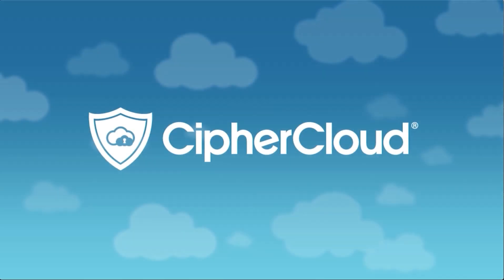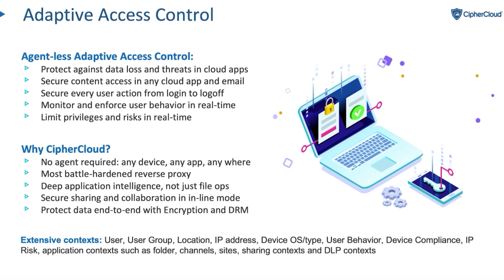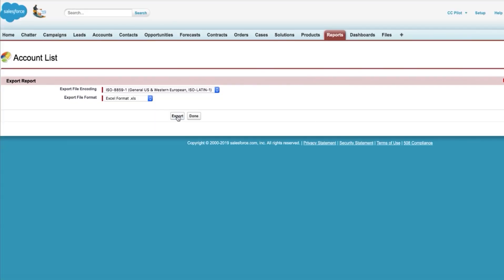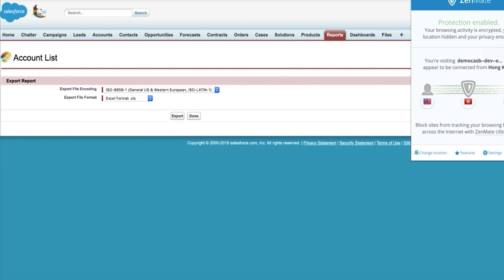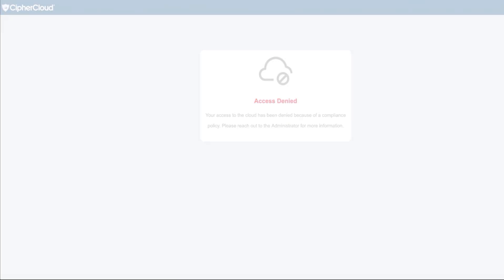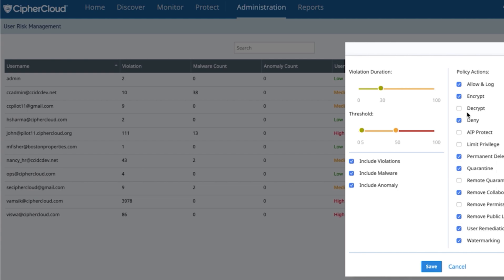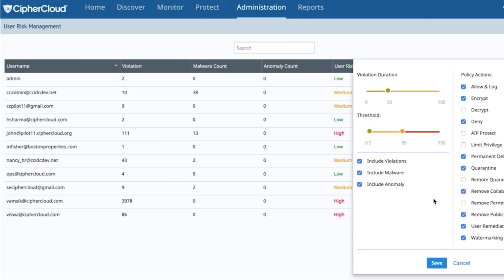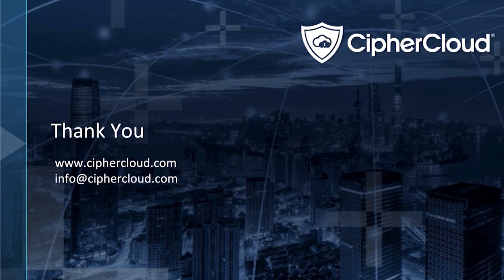CipherCloud CASB+ Demo: Adaptive Access Control